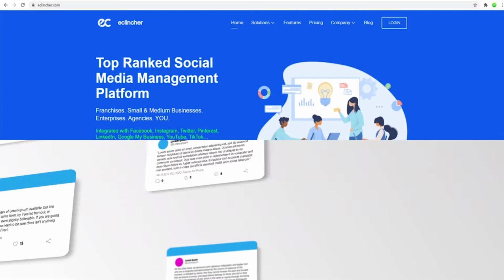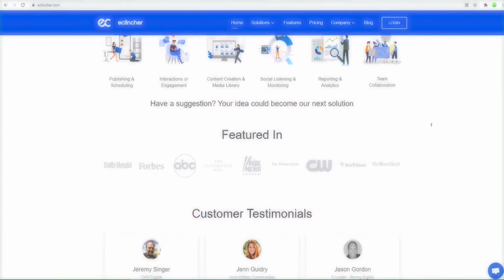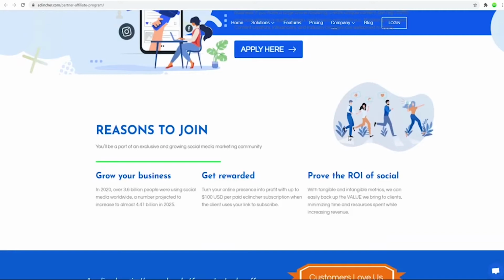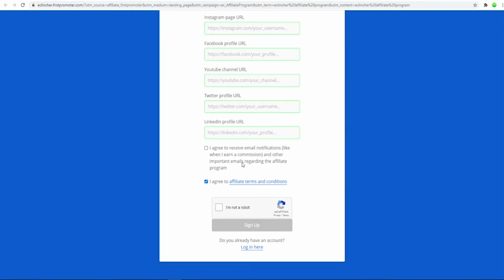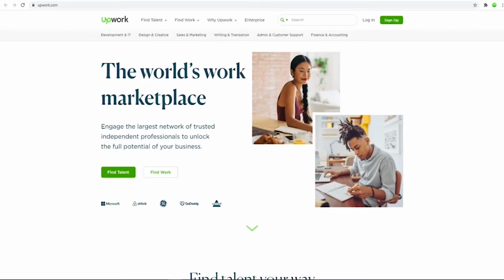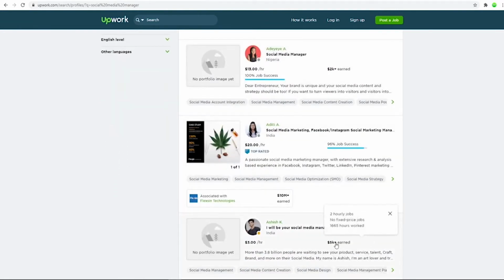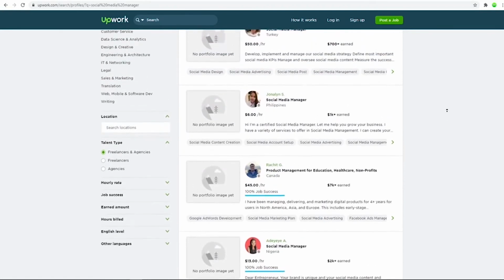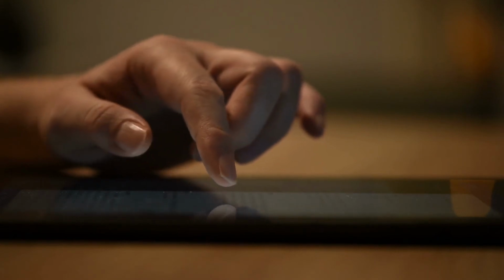$600 EVERY DAY (NEW WEBSITE) || Make Money Online 2021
In this video, we show you a new strategy on how to make money online 2021, and make up to $600 EVERY DAY in autopilot income!

Start to make money online 2021 fast by following the step-by-step tutorial in this video !

Watch the steps and recreate them exactly in order, this way to ensure that the method will work for you as well, and start to Get money online in 2021!

 smart money tactics ryan hildreth bitcoin cash incognito money investor plus